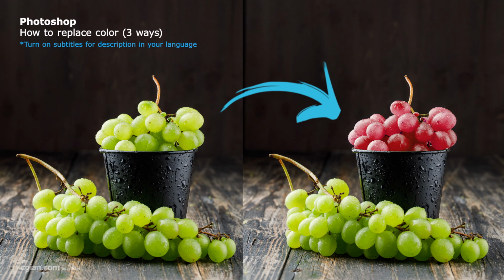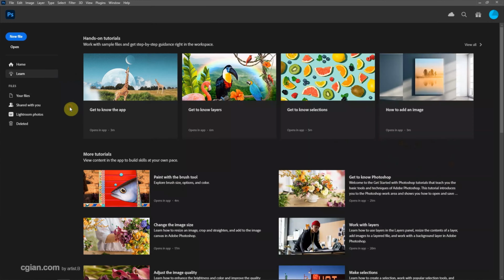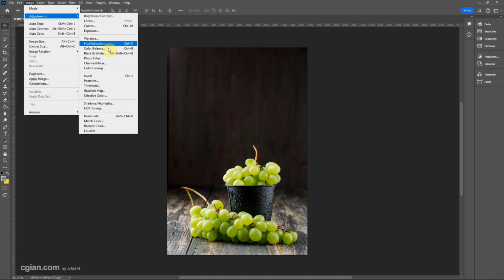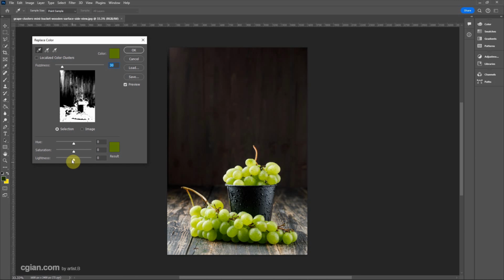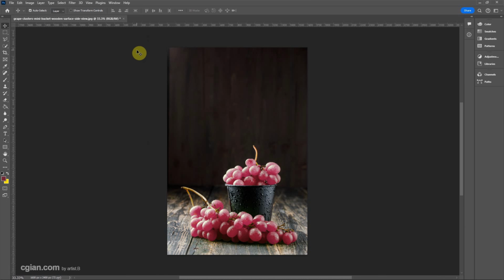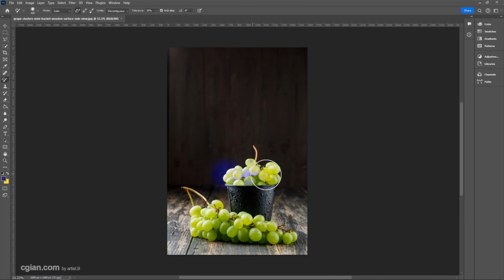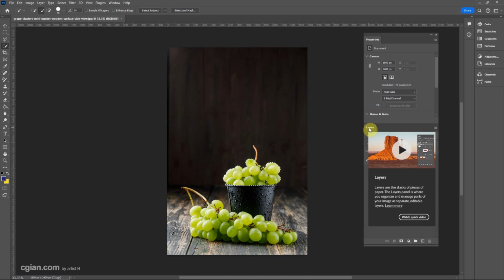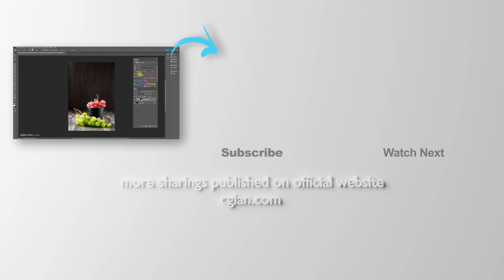How to replace color in Photoshop | 3 ways to change color of object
Photoshop tutorial video shows how to replace color in Photoshop. In this video, we will go through 3 ways to replace color and change color of object using Photoshop. We can use Color Replace in Image Adjustments, or use Color Replacement Tool, or use quick selection tool to select the area to change color using Hue /  Saturation Adjustments. Steps are easy to follow for Photoshop beginners. Hope this helps.

Timestamp
0:00 Intro – How to replace color in Photoshop
0:24 Image Adjustments - To Replace Color
1:39 Color Replacement Tool
2:00 Quick Selection Tool to replace color for selected object only